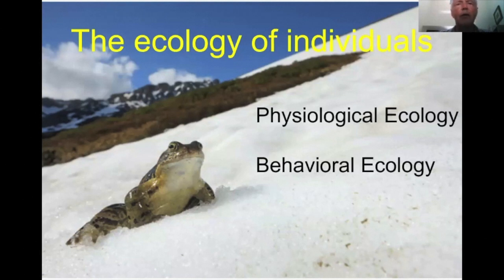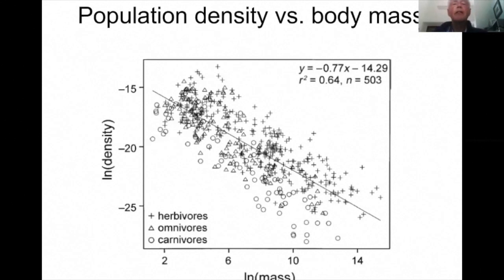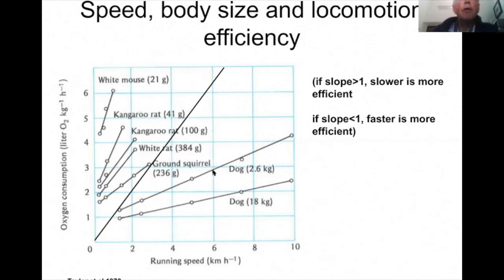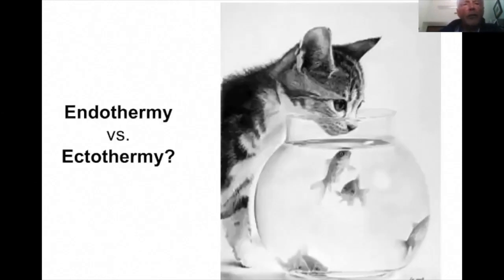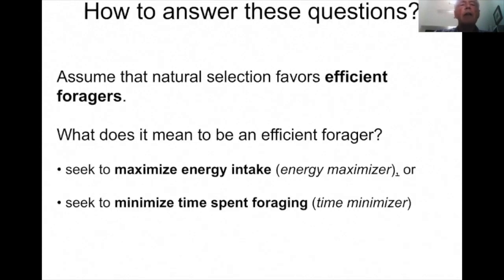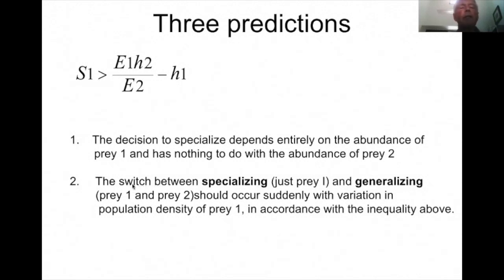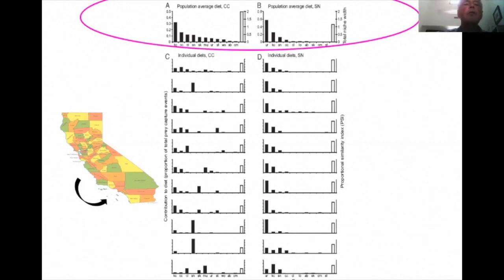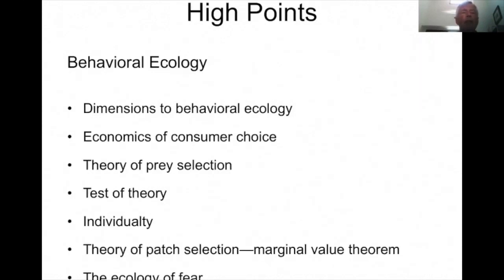A Survey of Ecology 2 2020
The broad goal of ecology is to describe and understand the distribution and abundance of species. In this course we will explore the history and substance of ecology as a scientific discipline. The lectures will build on concepts, embellished extensively with storytelling. Taught by James Estes, Distinguished Professor Emeritus, UCSC.